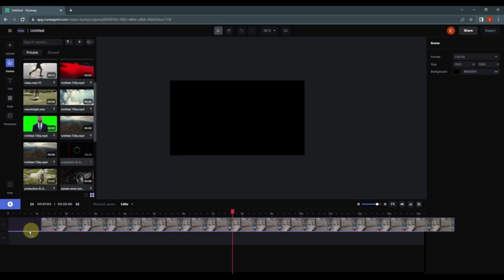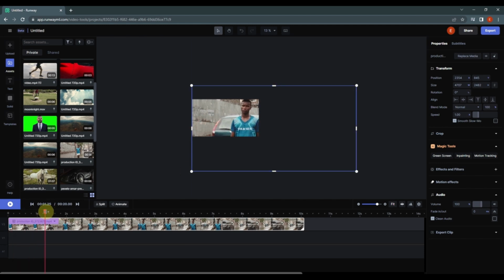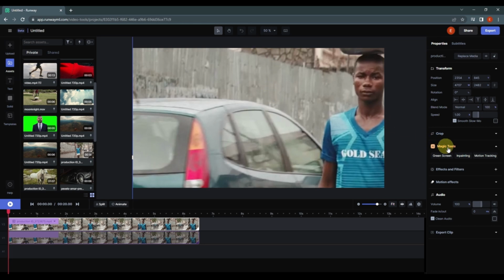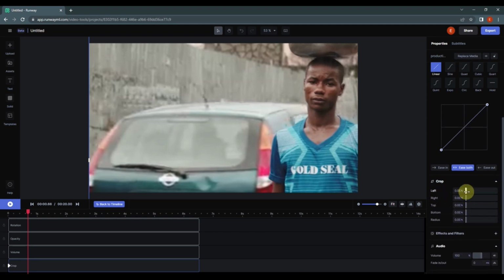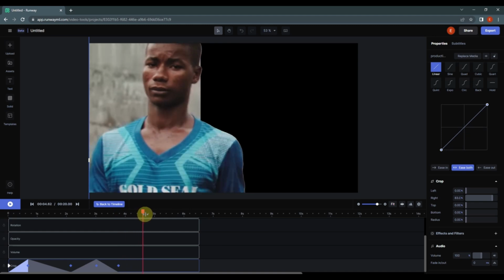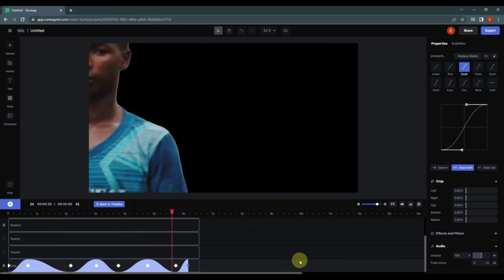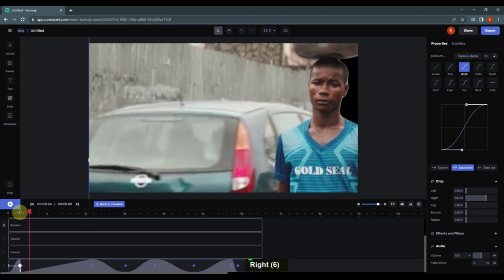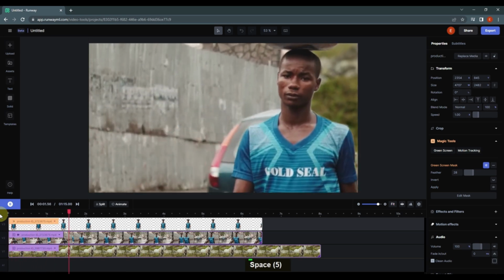How to Use Masking Transitions in RunwayML – Smooth Video Editing & AI Effects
Learn how to apply the Masking Transition in RunwayML to create seamless, cinematic effects in your AI videos. Beginner-friendly guide included.